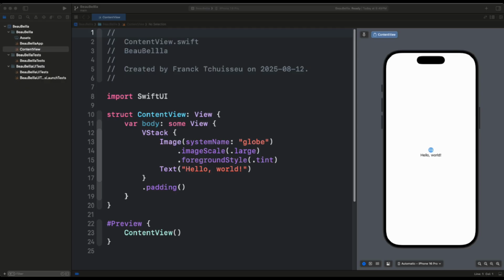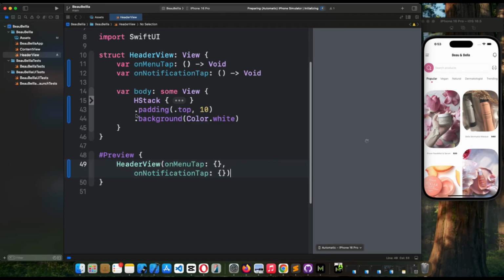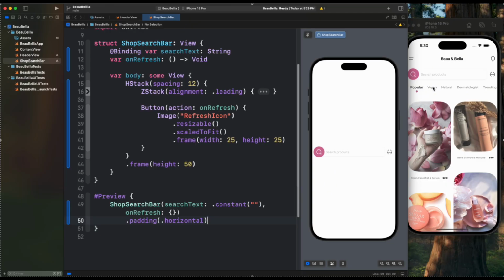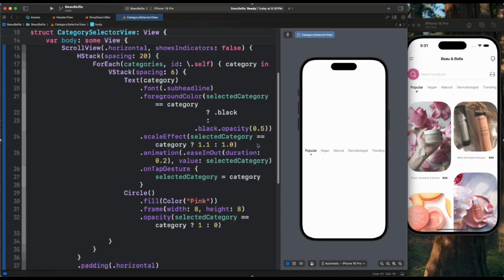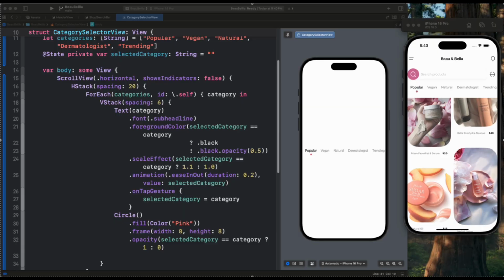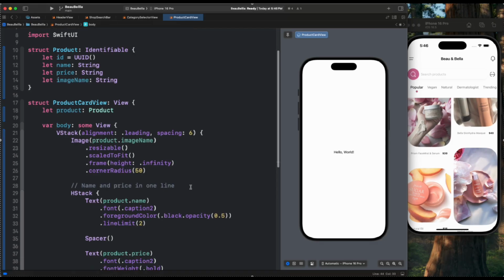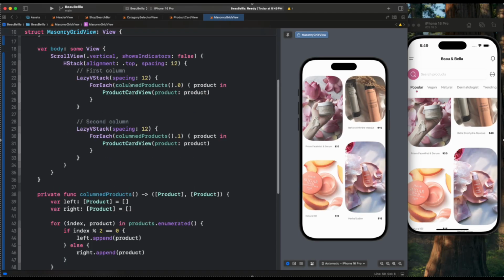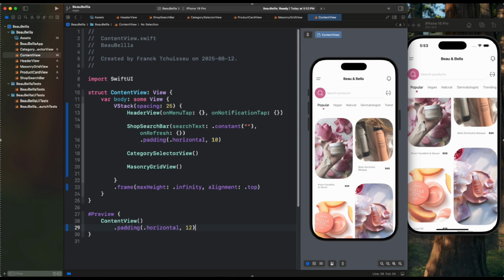E-commerce UI using SwiftUI - Part 1 HomeScreen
In this video, I walk you through building a sleek, modern e‑commerce interface using SwiftUI, inspired by a beautifully crafted skincare app concept I discovered on Figma. I’ll show you how to recreate its intuitive layout, stylish components, and user‑friendly design, and bring it to life with SwiftUI’s powerful and declarative approach.

Inspiration

Enroll in my MindMingle Quiz App Video Course + Source Code: Learn to build an entire quiz app from scratch, with 37 detailed video tutorials.

🎨 Your support helps me create amazing projects that will enhance your SwiftUI skills.